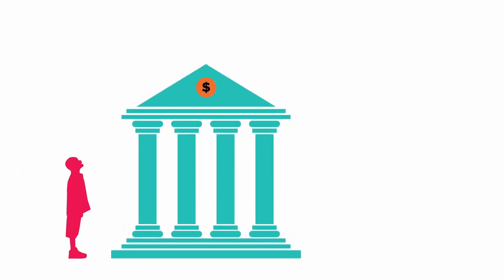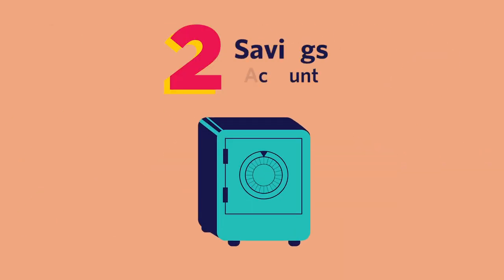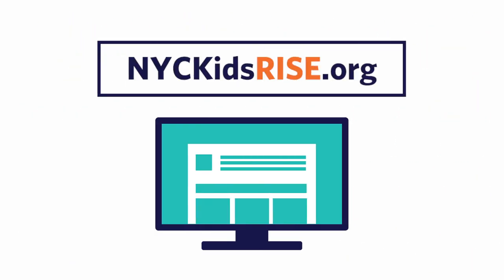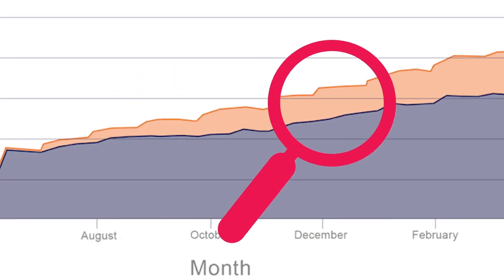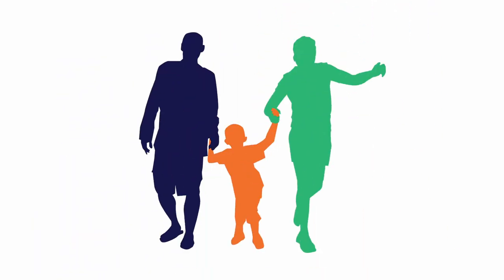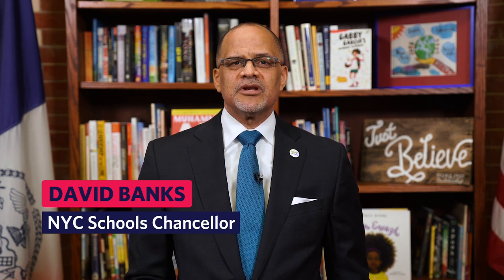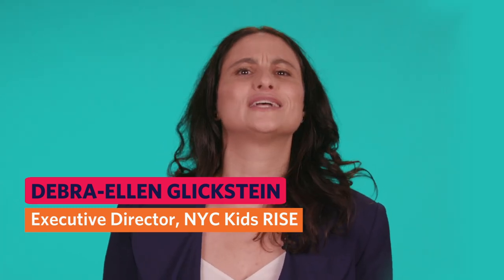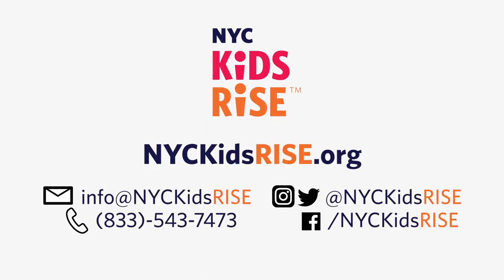Welcome to the NYC Kids RISE Save for College Program!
In school year 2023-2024, every kindergarten, first grade, and second grade student enrolled in NYC public schools (including participating charter schools) is eligible to participate, no matter their family income or immigration status.

If your child is eligible, they will be automatically enrolled in the Program and receive a free NYC Scholarship Account unless you choose not to participate and opt out. Watch this short video to learn how the Program works!

Captions are available in 10 languages (Arabic, Bengali, Chinese (Simplified), English, French, Haitian Creole, Korean, Russian, Spanish, Urdu).

To turn captions on:
1) Click the settings icon at the bottom of the video
2) Click on “Subtitles/CC”
3) Choose the language you want